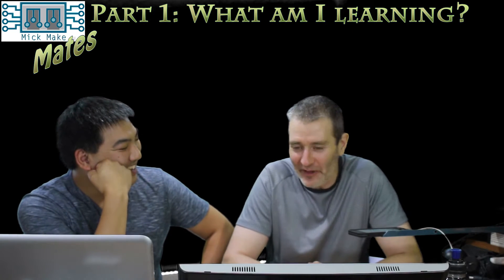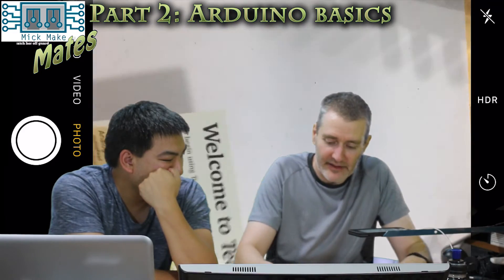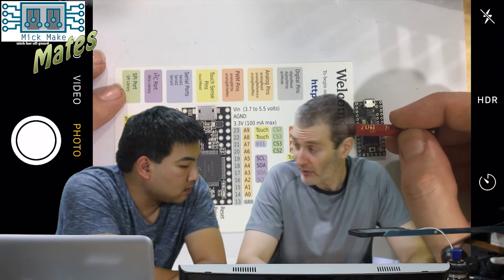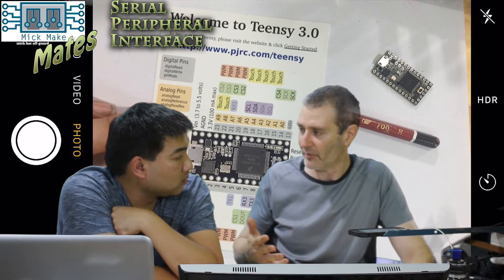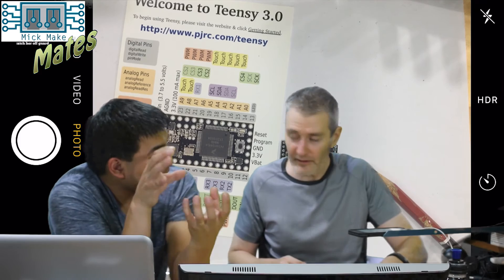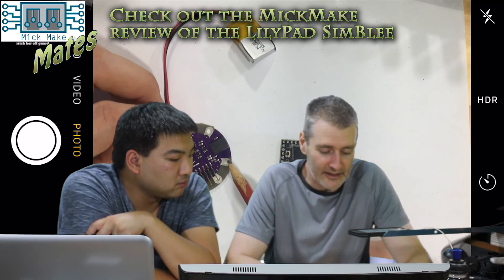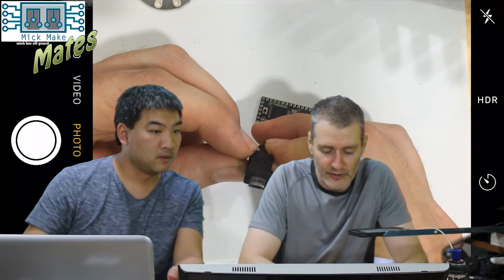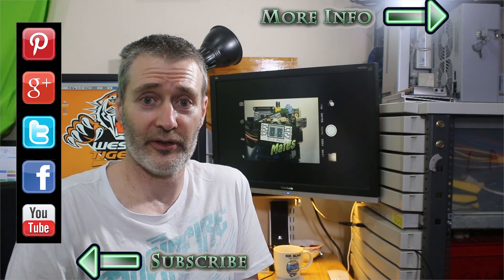#004 Learning Arduino: The Basics // Episode 1 // Tutorial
So you want to learn Arduino? So does one of my mates, Tim.
In this first episode you can learn along with Tim.

MickMake Mates is a series of episodes where Mick will be teaching people about electronics in a 1 on 1 setting. Come and learn alongside people with a real need to learn about electronics so they can meet their project goals.

After this series of videos you will be able to:
- Know how to program an Arduino.
- Know how to receive input.
- Know how to control outputs.
- Understand the basics of programming.
- Know how you can use the Arduino in your project.

The assumption with this course is that you have some very basic knowledge of electronics.
For example; you know what an LED does, and are familiar with the words capacitor, resistor, etc.